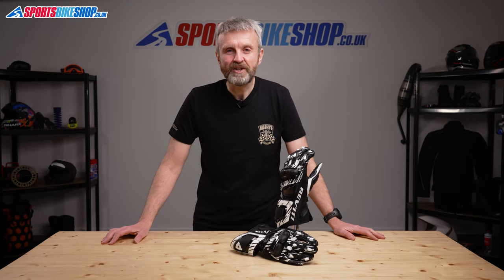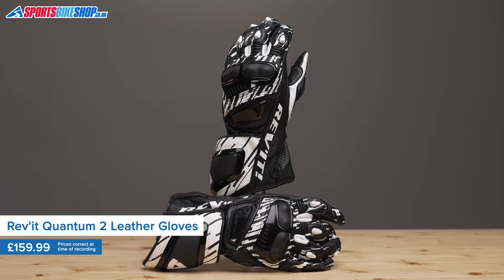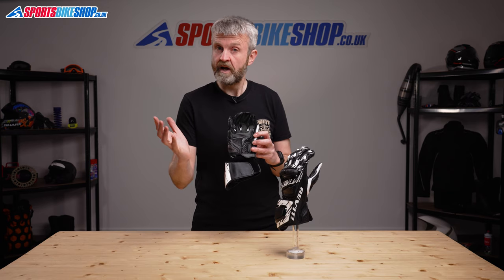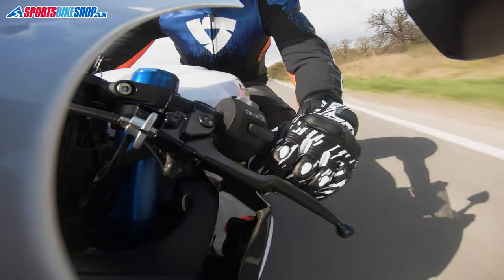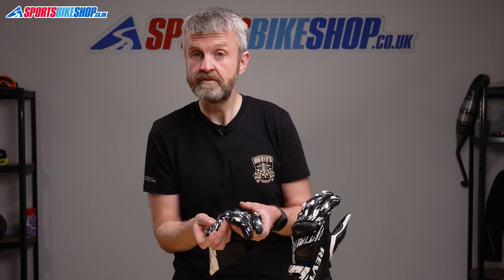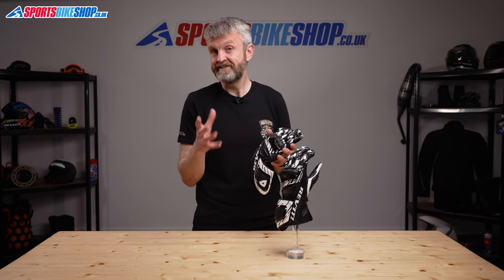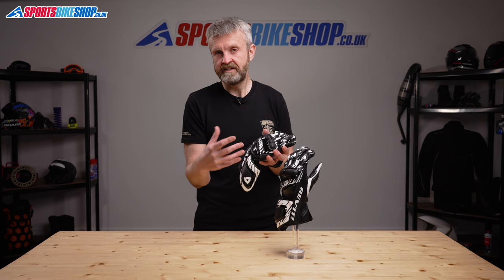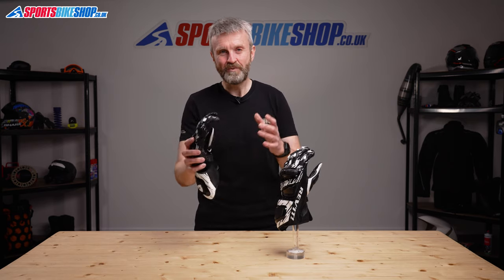Rev’it Quantum 2 motorcycle gloves review - Sportsbikeshop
Race gloves are the ultimate way to keep your mitts safe on the road. Rev’it’s Quantum 2s are all about mixing solid protection and decent feel. Find out all about them by watching our video...